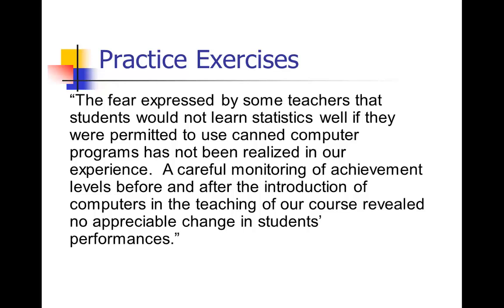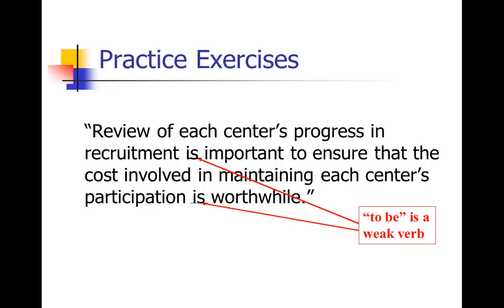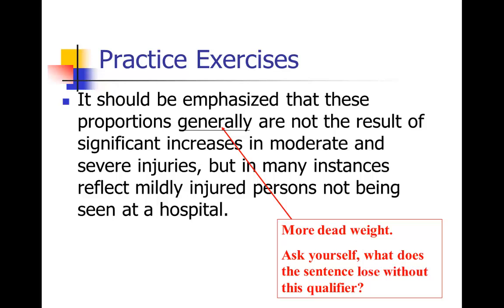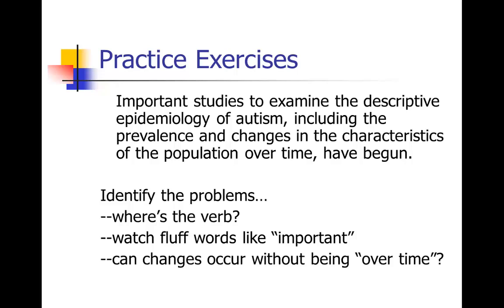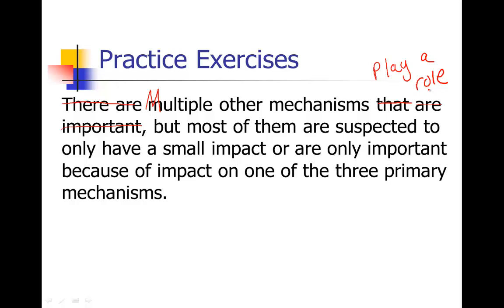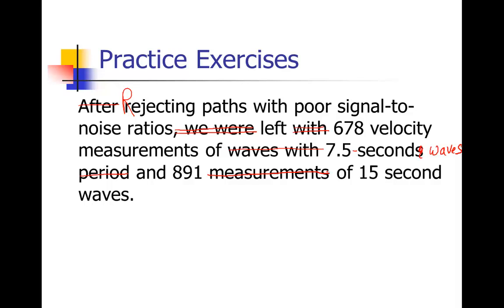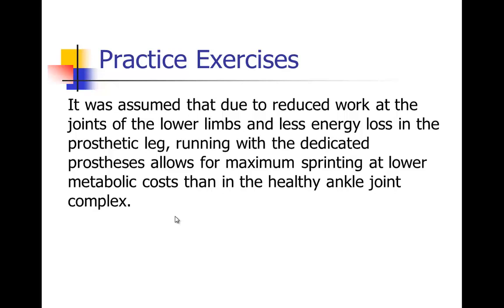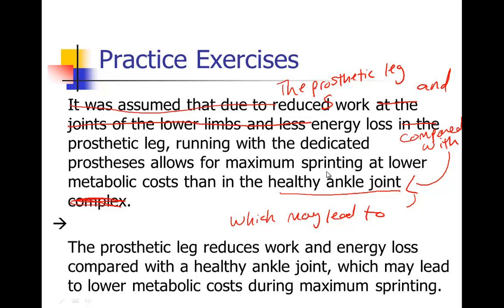Sainani SciWrite 2.5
These videos are made available as part of the OpenEdX massive open online course titled Writing in the Sciences.

If you'd like to engage with the learning community related to this content and have access to discussion boards, video commenting, and the course content, please sign up for the course